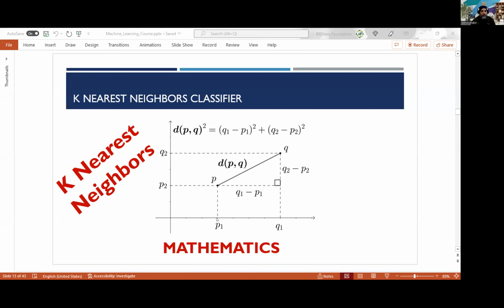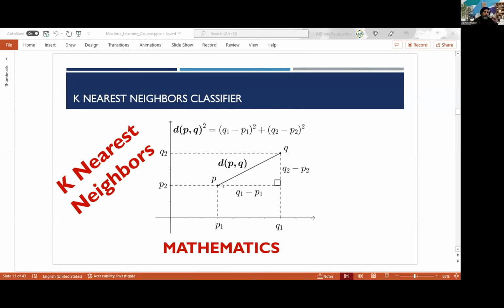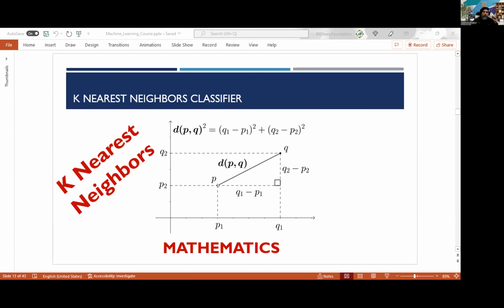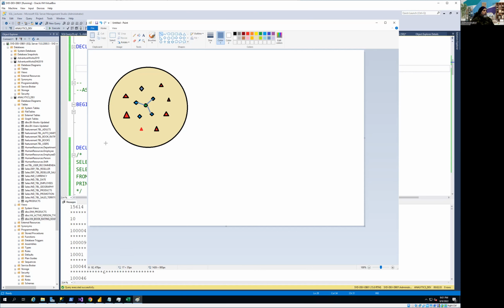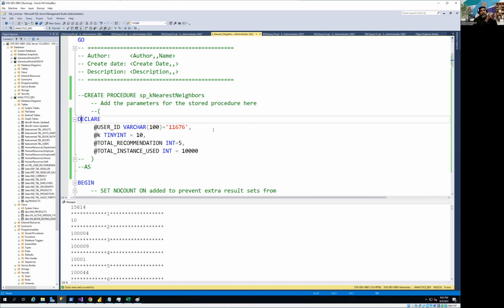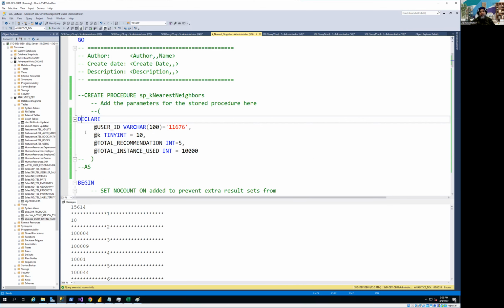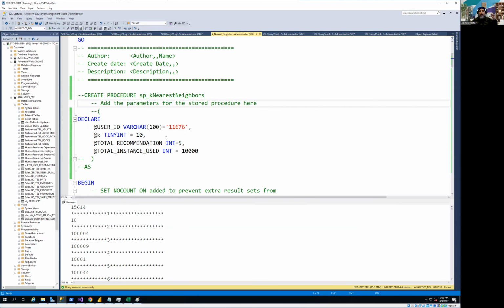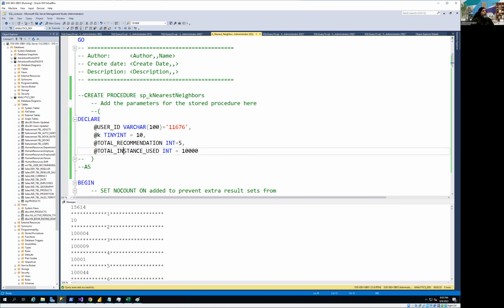A brief Overview of K Nearest Neighbor Algorithm for Recommending Books To Customers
K nearest neighbor is a simple and powerful machine learning algorithm that has been used for machine learning classification and recommendation problems. In this video, I am discussing the basic concepts required to  develop recommendation system using K Nearest Neighbors Algorithm. Additionally, I have provided review of internal mechanics of K Nearest Neighbor Algorithm.  I have also discussed parameters used for recommending books to end user at the end of the video.

However, If you need more information, Please watch following video for brief overview about K nearest Neighbor and its Mathematical Model